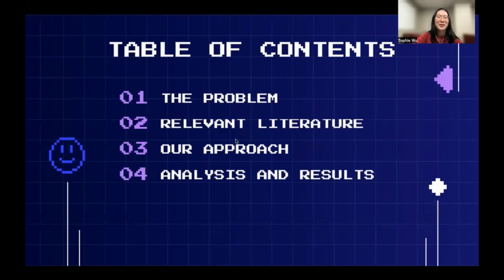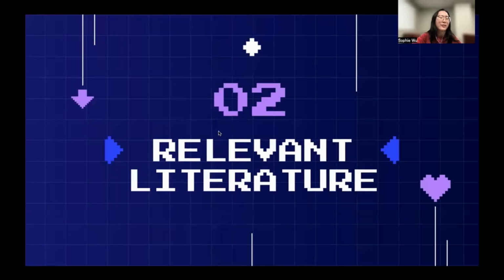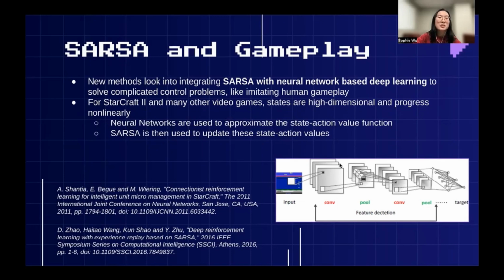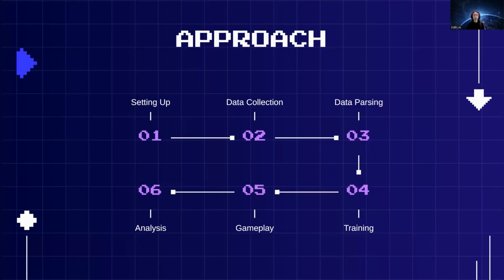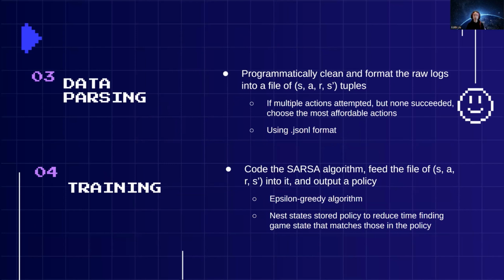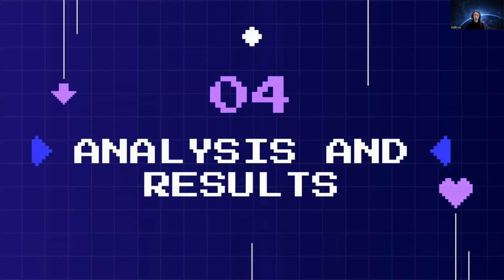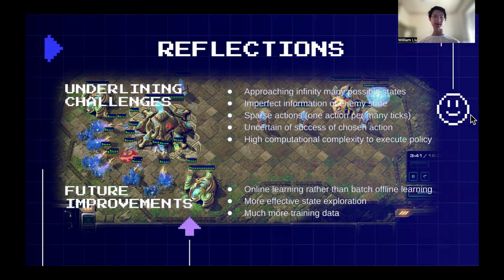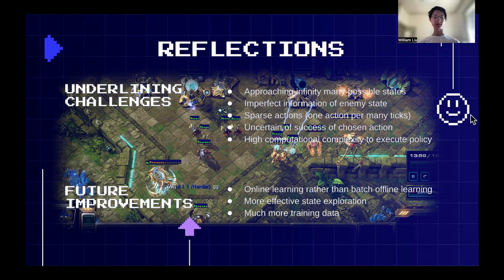Making a StarCraft 2 bot using RL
We made a reinforcement learning StarCraft 2 bot for our final project in CS 238. The bot was trained in PvP against the in-game Hard AI.

Team members: Edith Liu, William Liu, Sophie Wu

Bot framework: Sharpy
Reinforcement learning method: SARSA